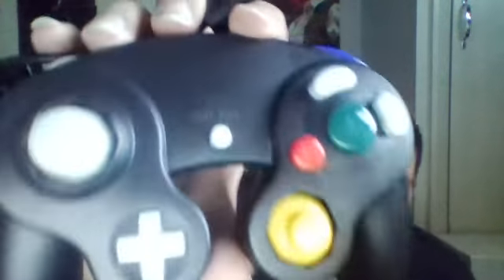Nintendo GameCube Black Controller Unboxing!